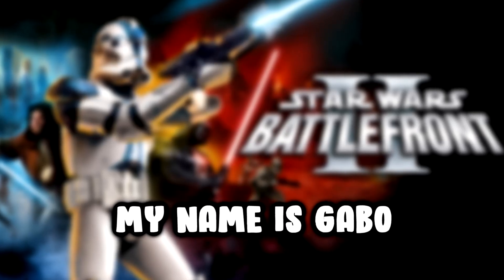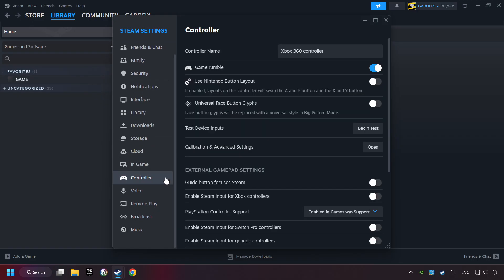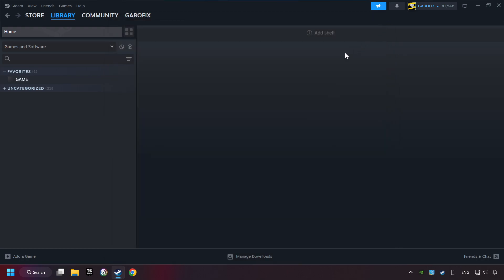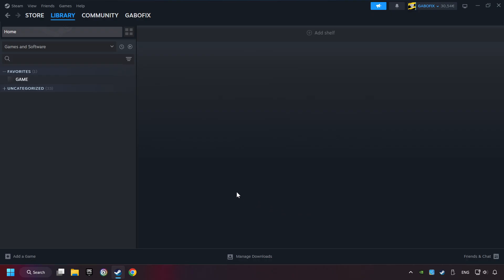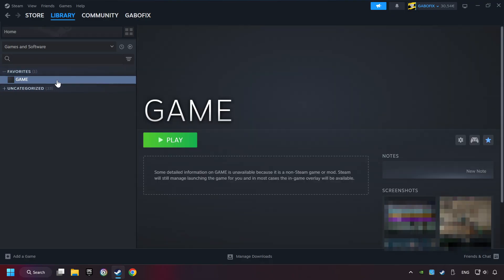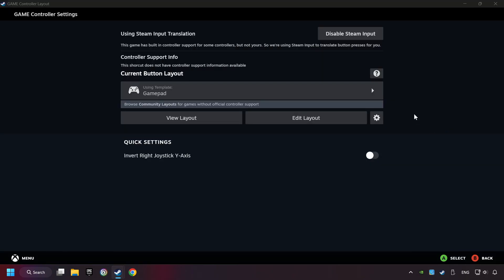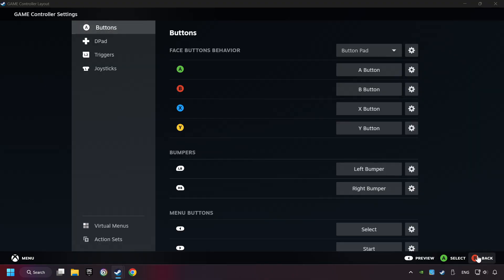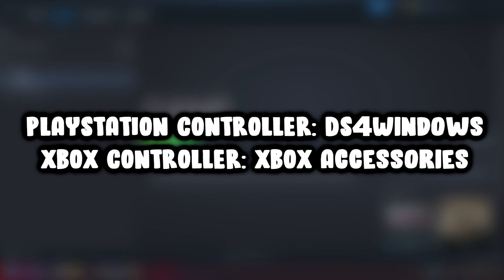How to Play STAR WARS Battlefront 2 (Classic 2005) With Controller on PC!